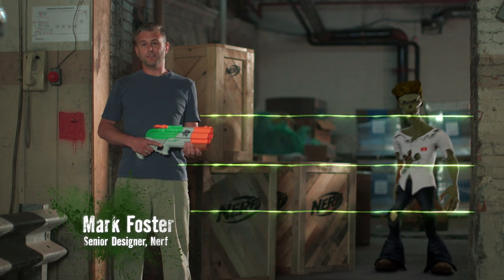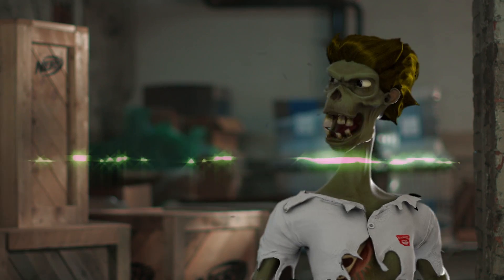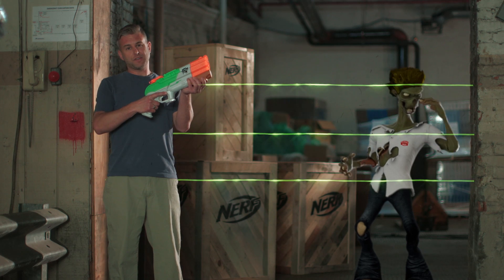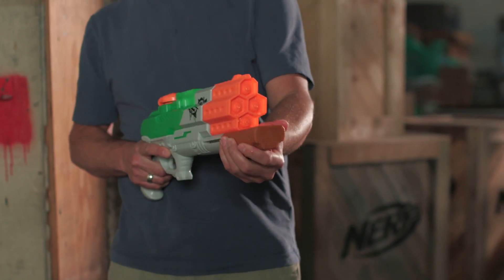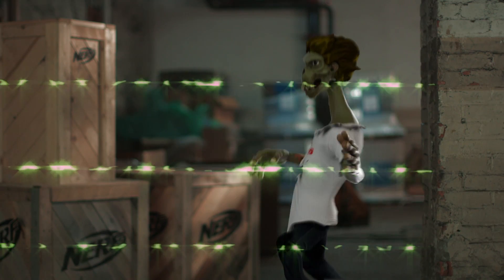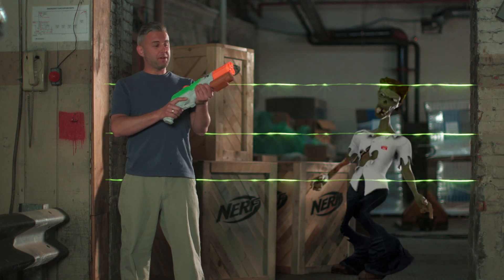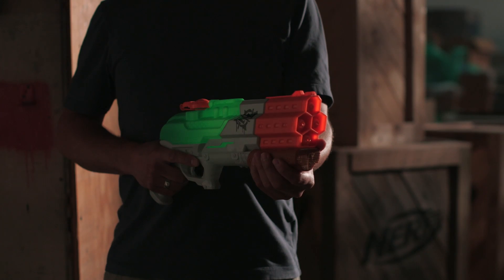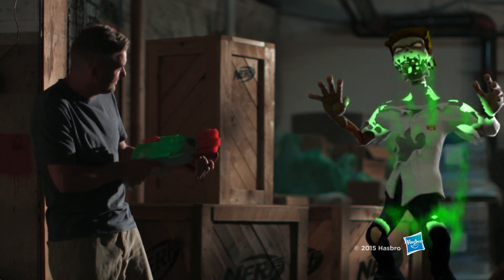Nerf Behind the Blaster Super Soaker Zombie Strike Splatterblast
Latest video sent from the folks at Nerf, showcasing the Super Soaker Zombie Strike Splatterblast! Continuing their creations for the Super Soaker line, check out some words from one of the senior designers on features such as the light up water tank.